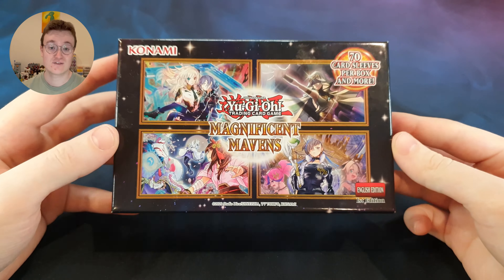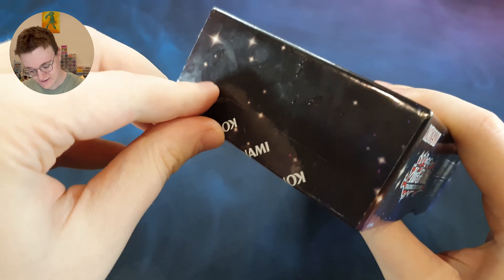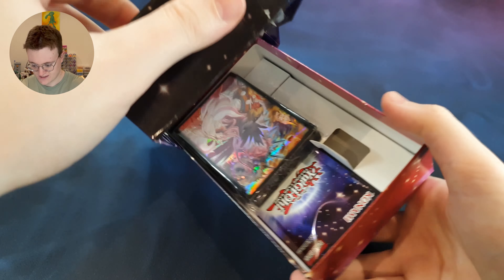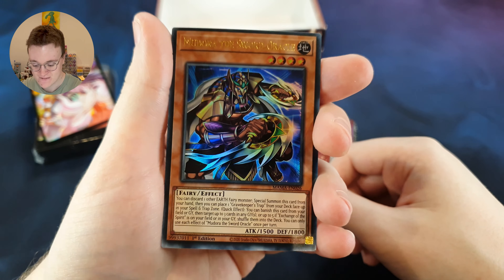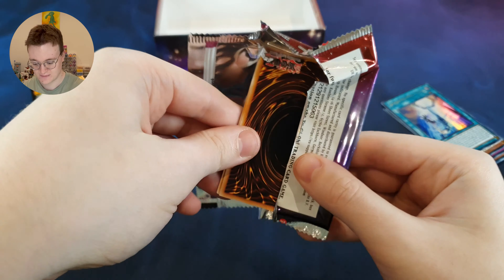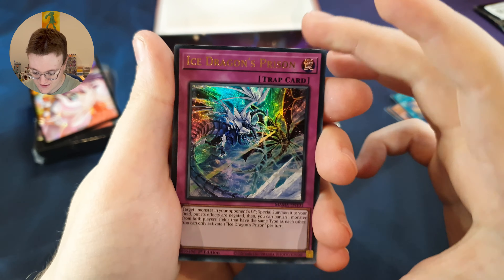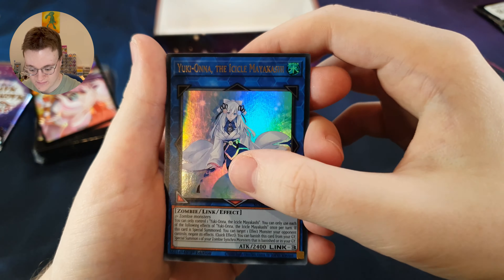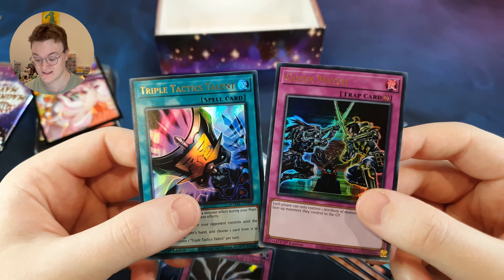GUARANTEED PROFIT! | Yu-Gi-Oh MAGNIFICENT MAVENS Collector's Box Pack Opening!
Have you pulled a Pharaoh’s Rare card from this AWESOME Yu-Gi-Oh set?!